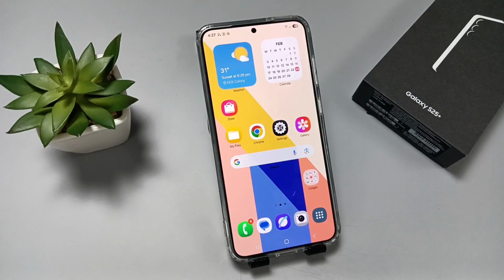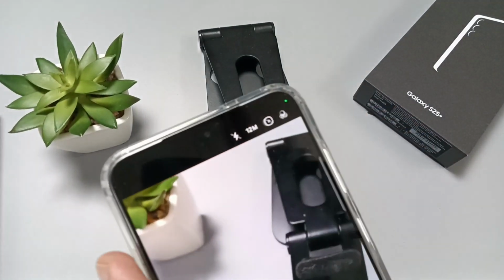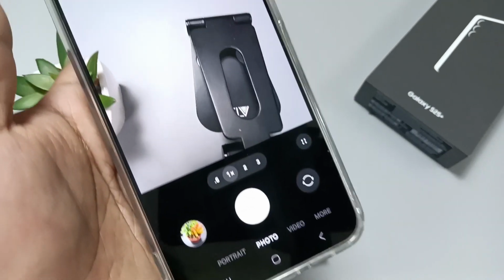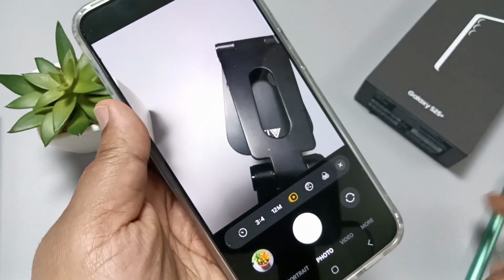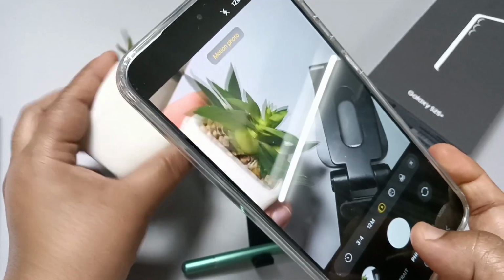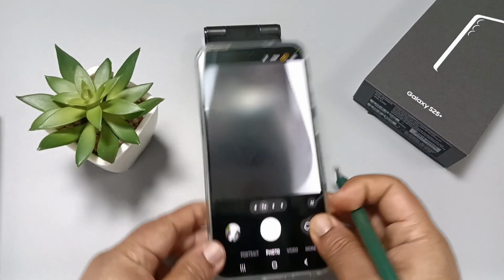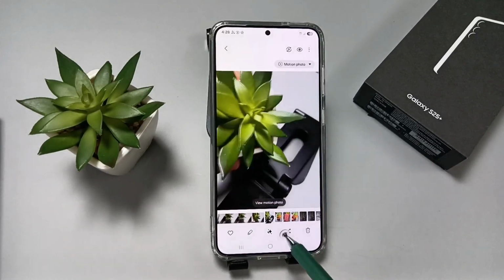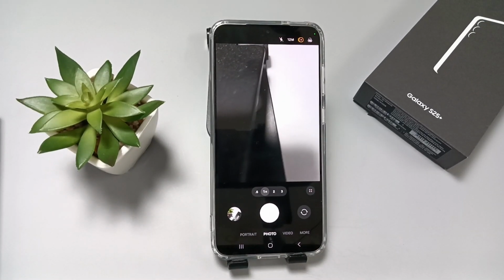Samsung Galaxy S25/S25+/Ultra | How to Enable Motion Photo / Live Photo | Camera Settings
In this video, we show you how to enable Motion Photo (Live Photo) on your Samsung Galaxy S25, S25+, or SAMSUNG Galaxy S25 Ultra. With the Galaxy AI and Mobile AI features, you can capture dynamic moments like never before. Whether you own the Samsung Galaxy S25 5G, S25+, or S25 Ultra, this tutorial will guide you through the process of enabling Live Photos to make your memories more vivid and lively. Don't miss out on this fantastic feature for your Samsung Galaxy S25!